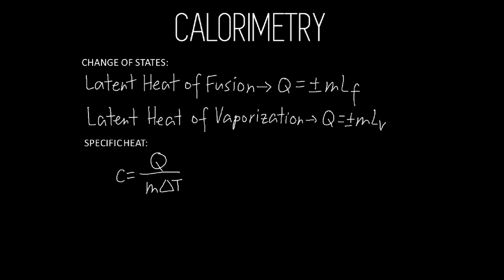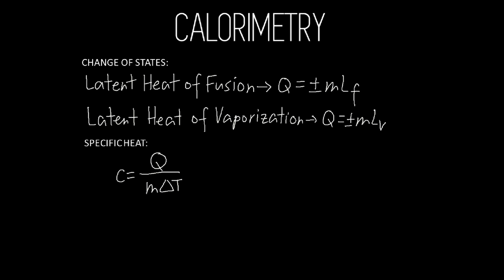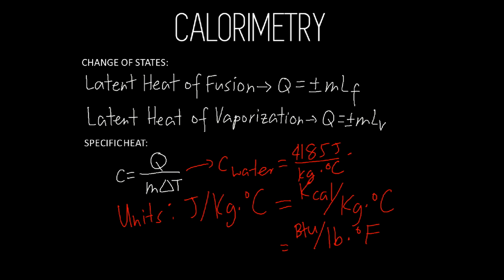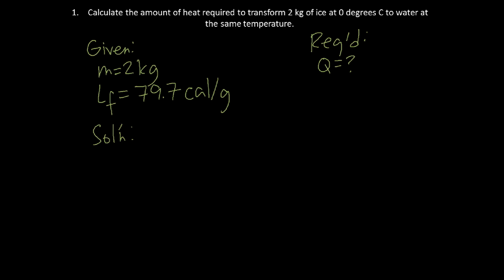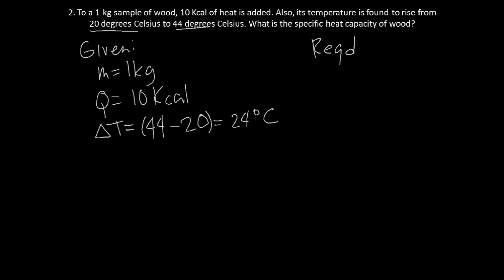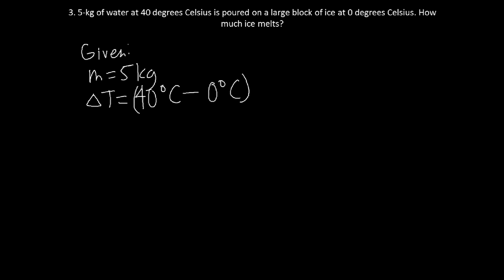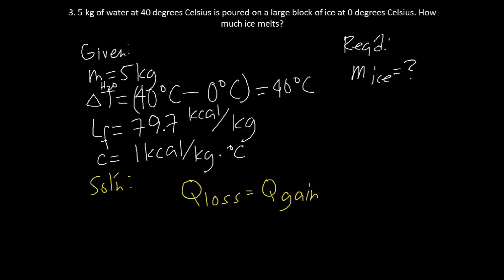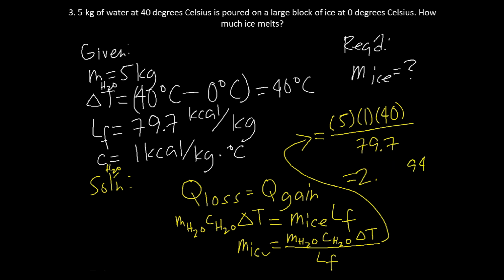Calorimetry (Intro and Practice Problems) | AGHAMALAYAN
In this video, Genesis Pedeglorio discusses about calorimetry, including change of states (latent heat of fusion and latent heat of vaporization) and specific heat. He also solved some practice problems for you.